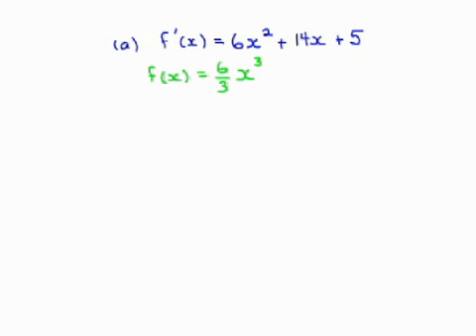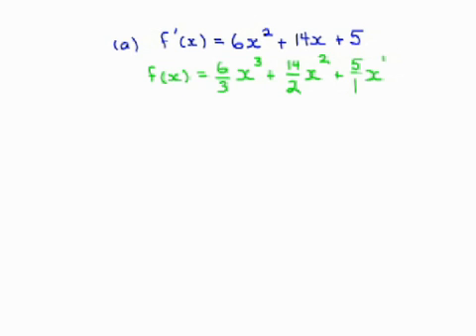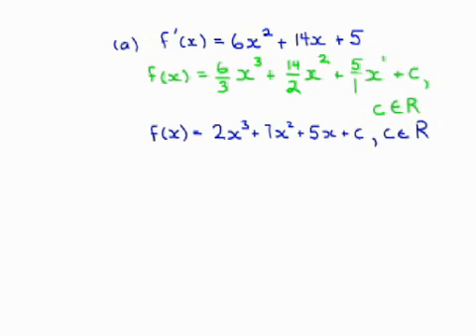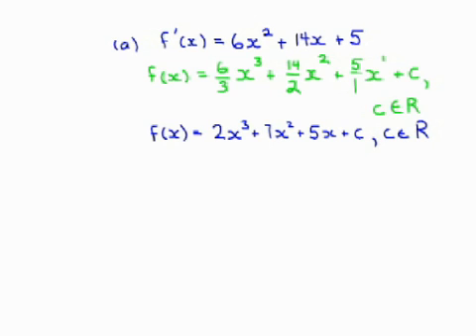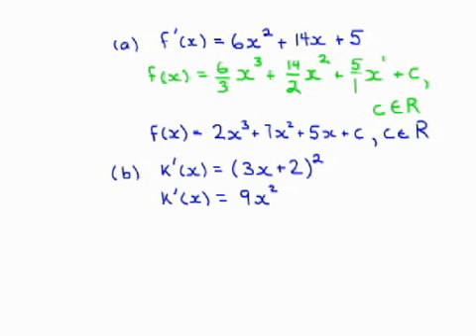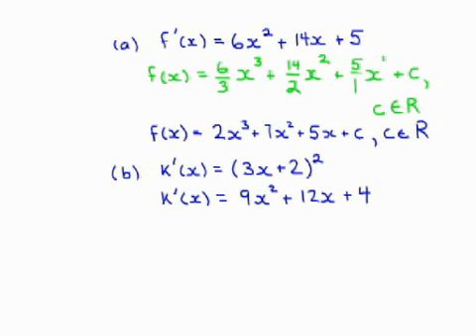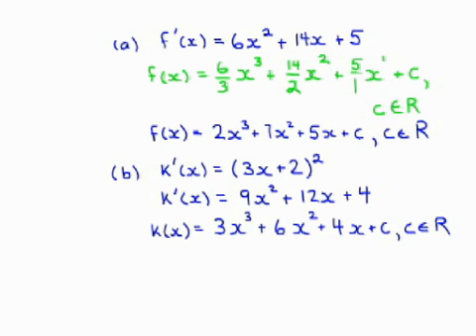4.1.1 Ex 1AB